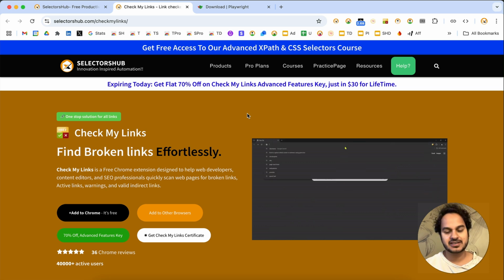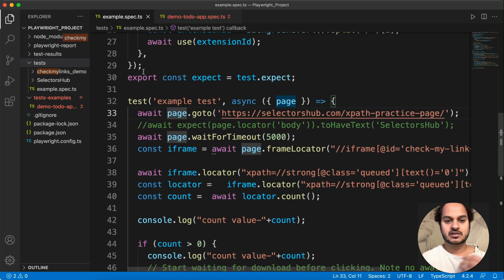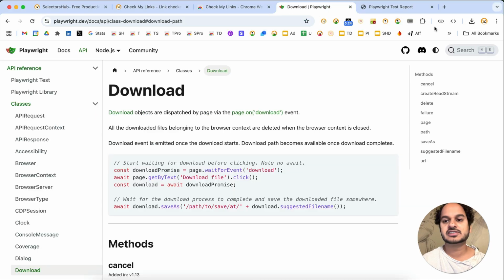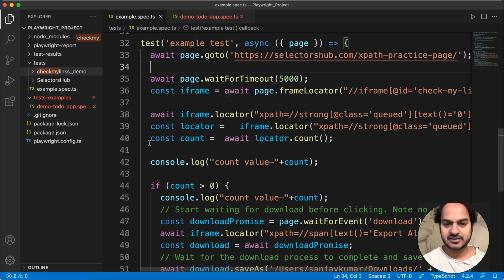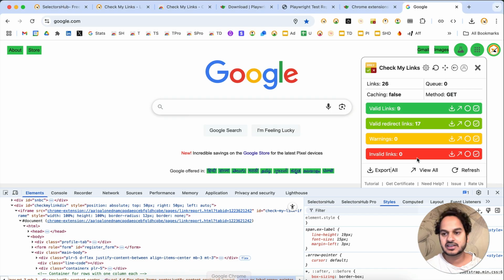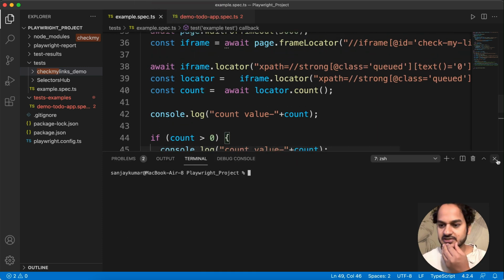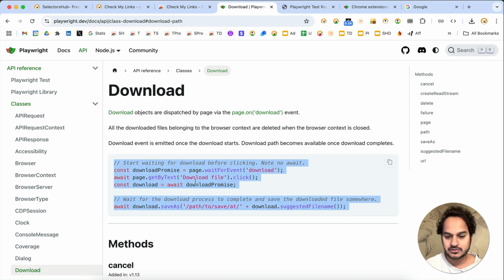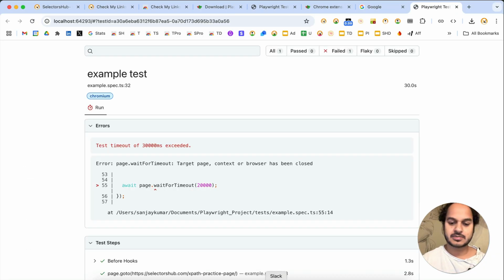Automate 'Check My Links' with Playwright and Finds the Broken Links Automatically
CRX plugin link to get the extension folder-

Please find the code here ↓ to automate Check My Links using Playwright -